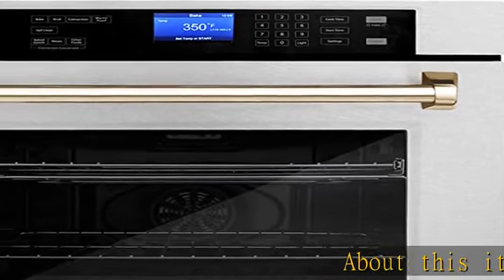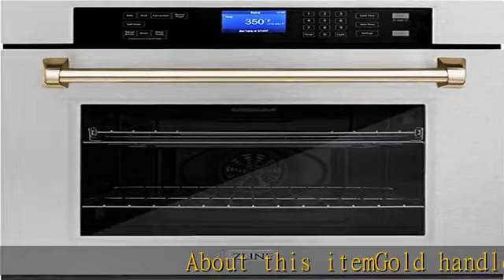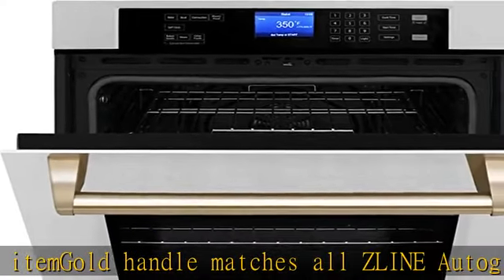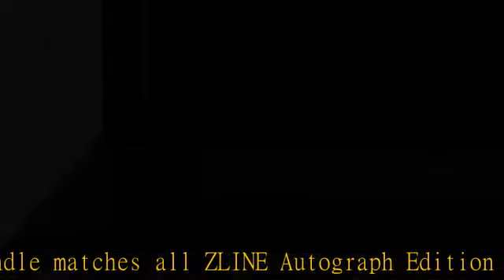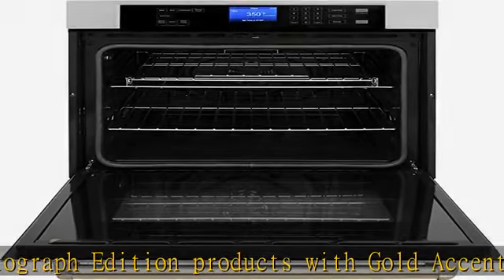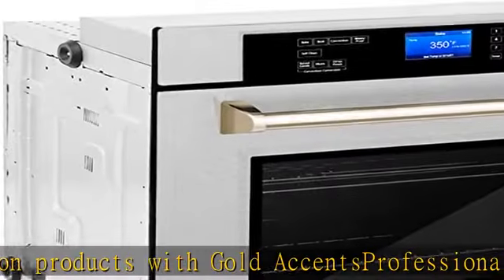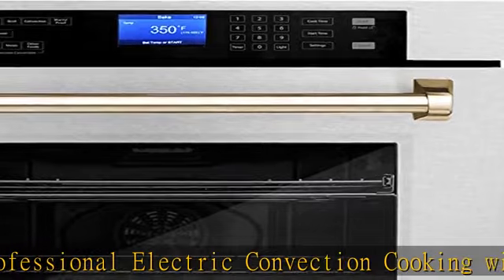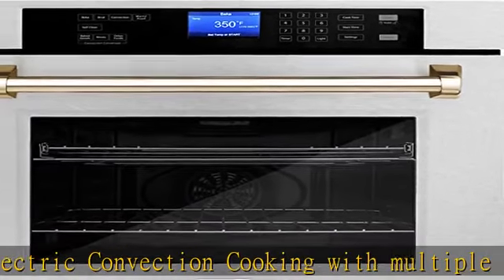ZLINE 30" Autograph Edition Single Wall Oven with Self Clean and True Convection in Fingerprint Res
ZLINE 30" Autograph Edition Single Wall Oven with Self Clean and True Convection in Fingerprint Resistant Stainless Steel and Gold (AWSSZ-30-G)